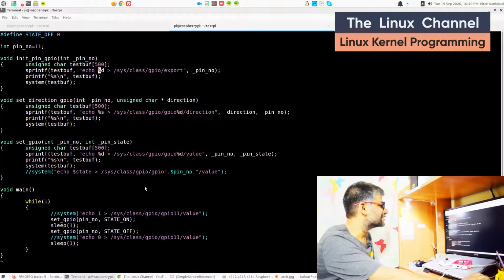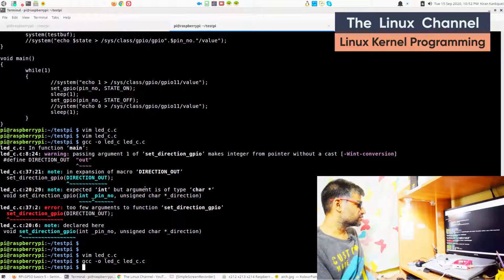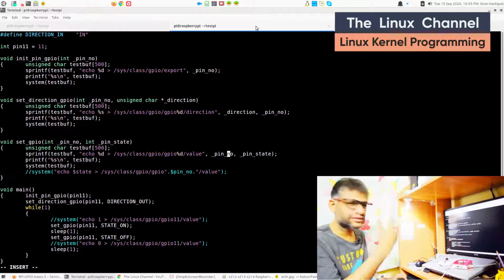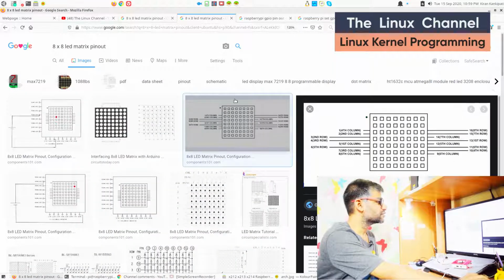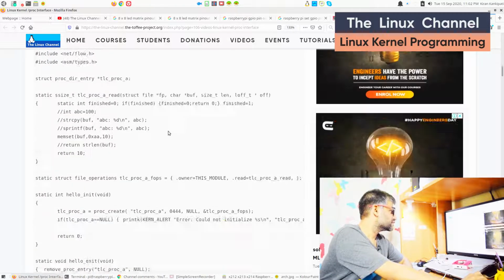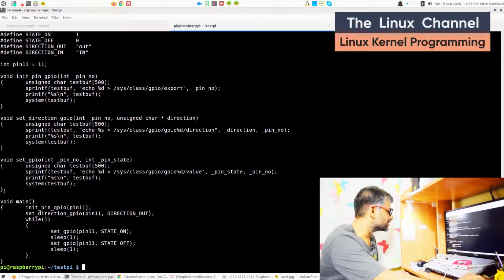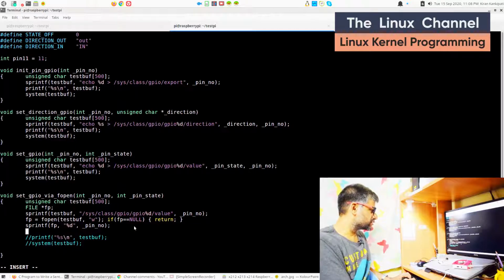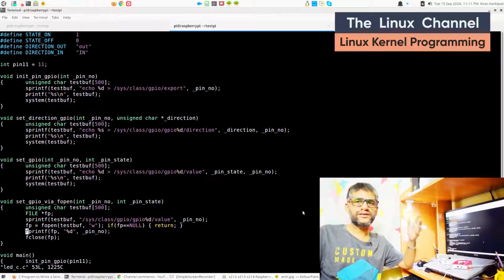x216 Raspberry Pi GPIO Pins | Raw Kernel Access via sysfs - Addon | GPIO Linux Kernel Drivers | P2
Buy Raspberry Pi:
PiBOX India Raspberry Pi 4 4GB Jump Start4 Combo kit 4413W with Pi4 4GB, Pi4 Official case,16GB Noobs Card, BIS 3 Amps Charger, Copper Heatsink, HDMI Cable, Ethernet Cable and Adapters - 2019 Model

Raspberry Pi 3B+ / 3B Plus Motherboard Combo - PiBOX India Variation (PiBOX - Essential Combo Black 3215BK) - ** Now with 2.4 Amp Power Adapter **

Raspberry Pi 15.3W USB-C Power Supply for Raspberry Pi 4 Mobel B (1GB/2GB/4GB Model)